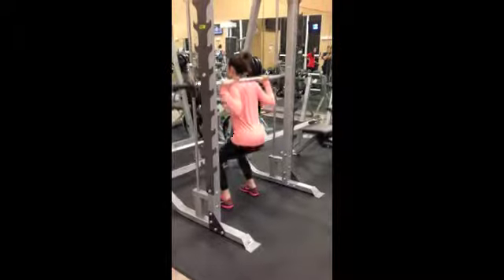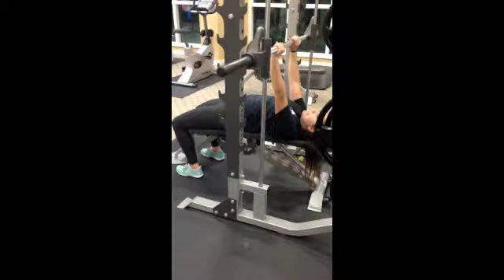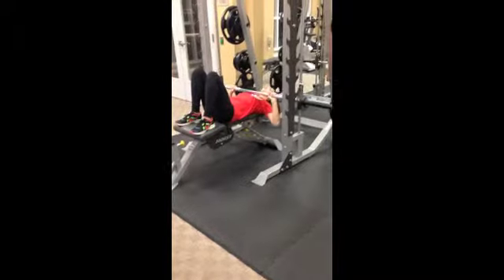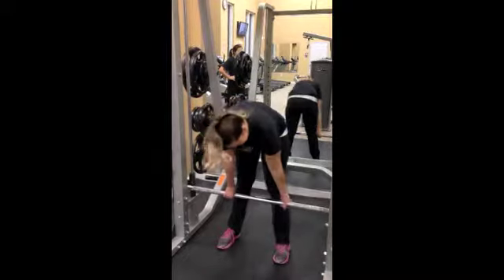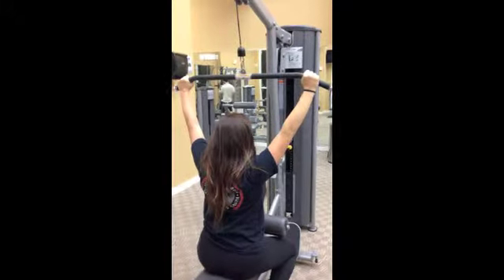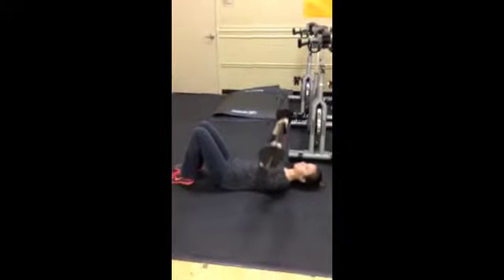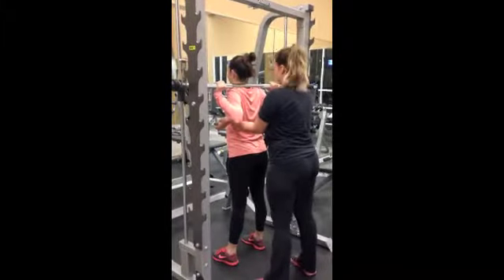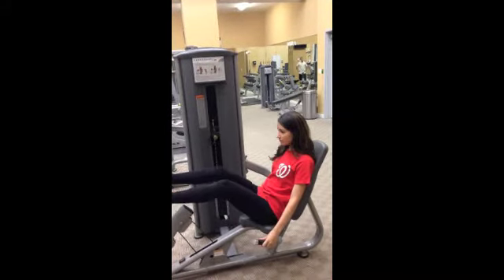Exercise Project movie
ESC 380 D Exercise Testing & Perscription Dr. Wilson 10 a.m Extra Credit Movie